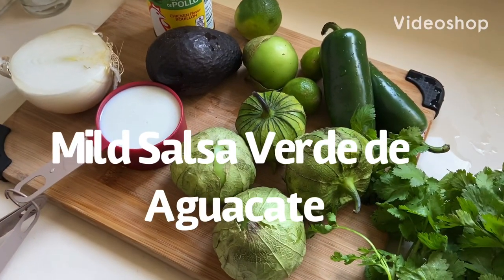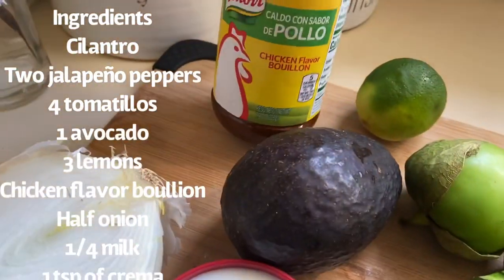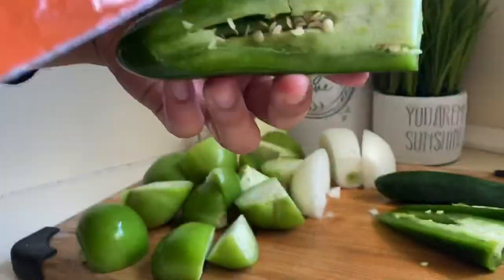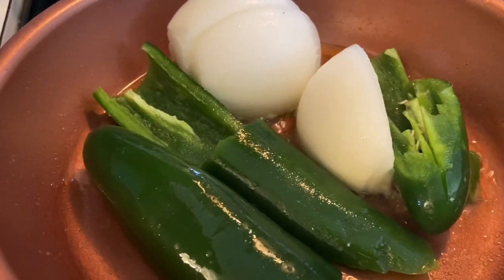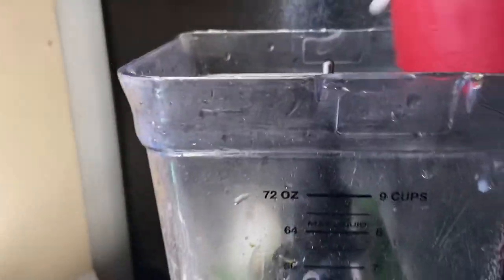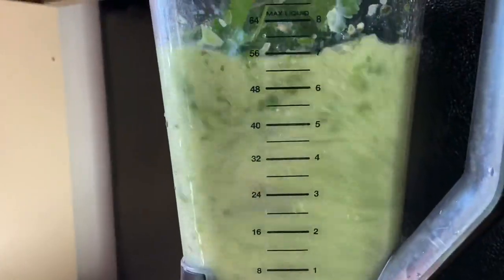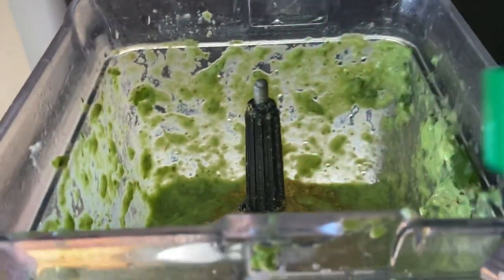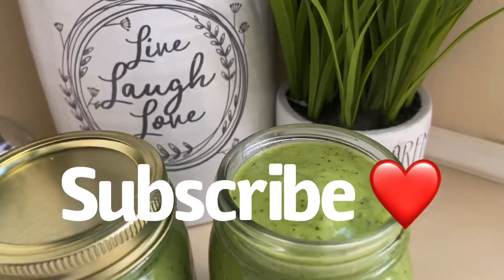Mild Salsa Verde De Aguacate